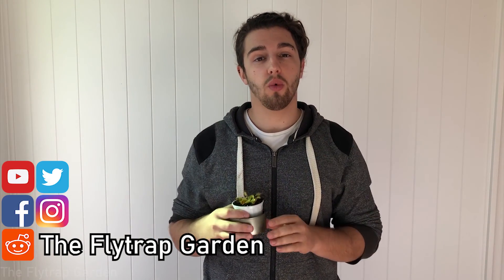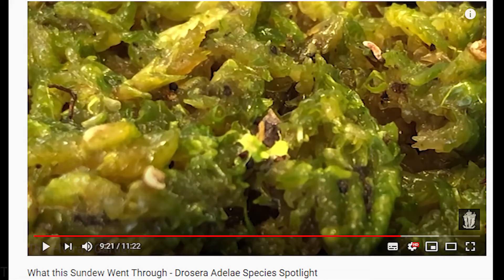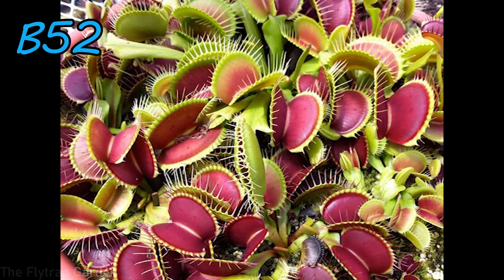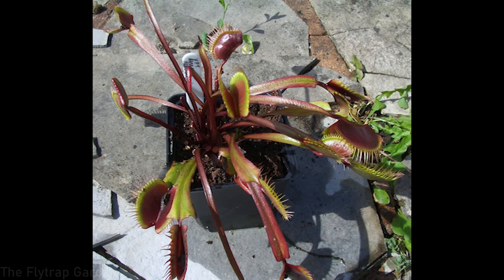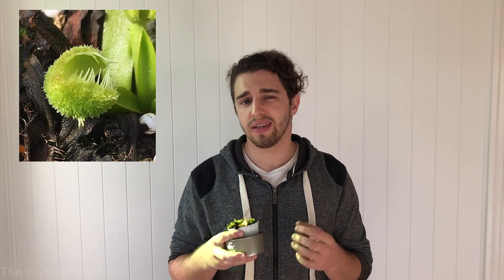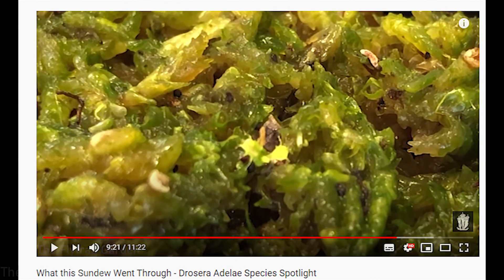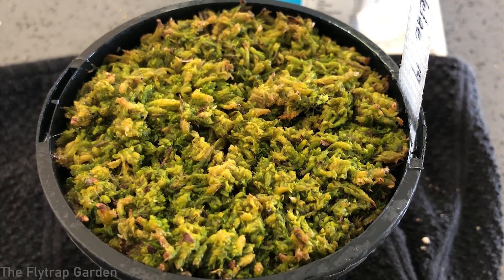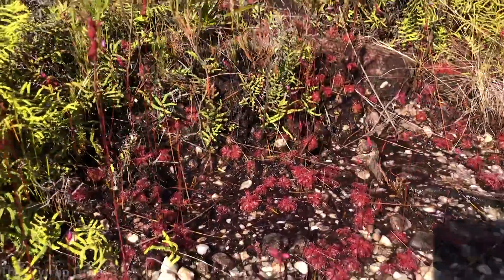Most Famous Venus Flytraps - Top 6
Not many people know this, but there are more than 1 type of venus flytrap. Today we look at the top 6 most famous venus flytraps in the world.